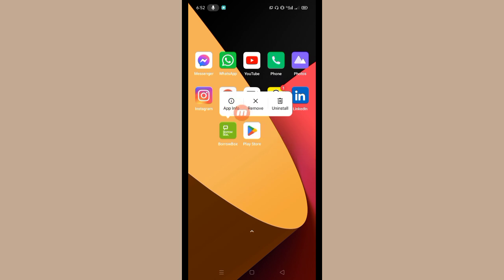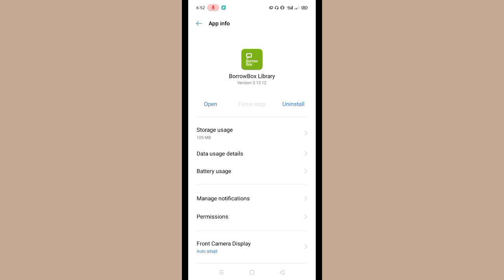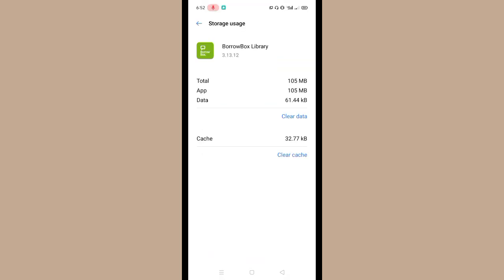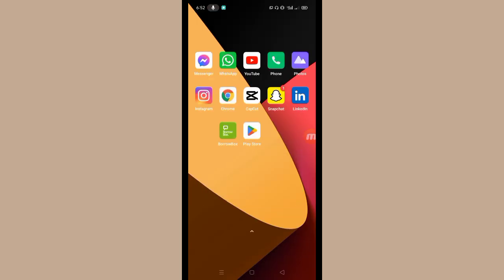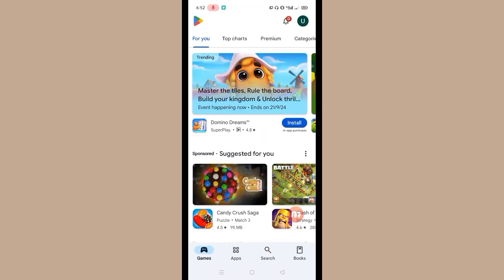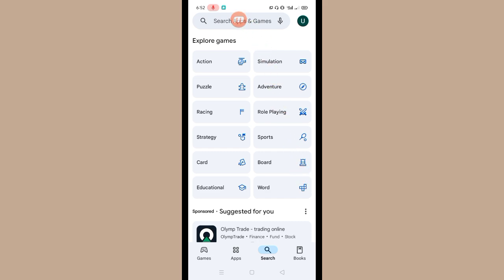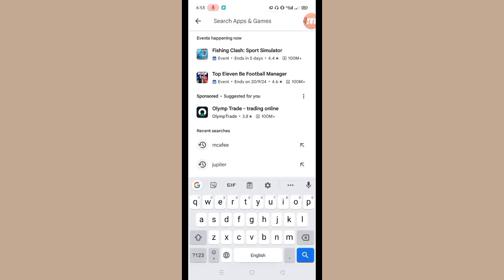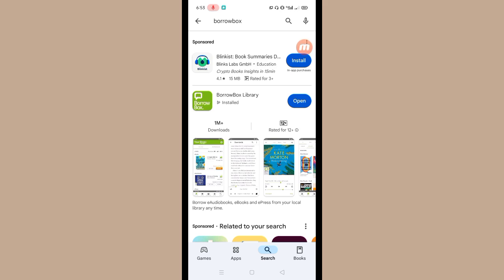How to Fix And Solve Borrowbox App Keeps Crashing